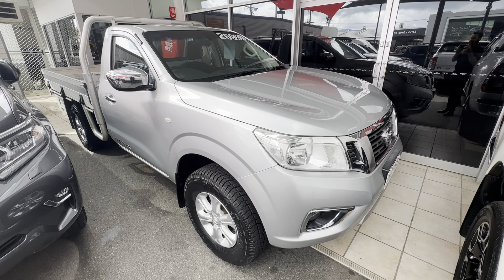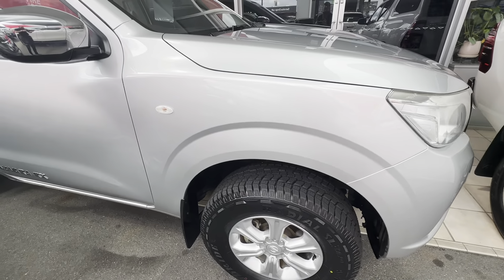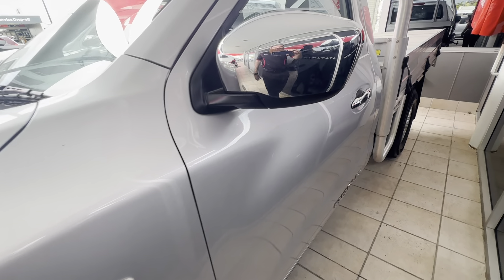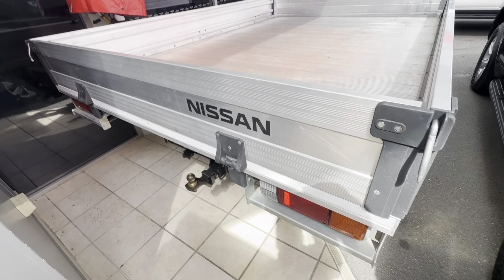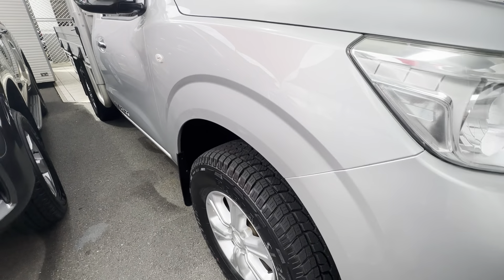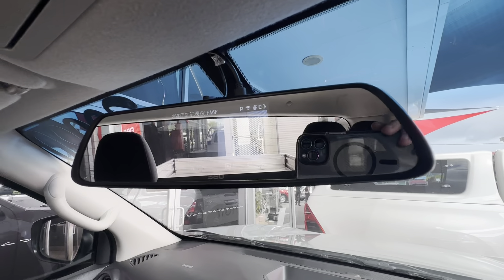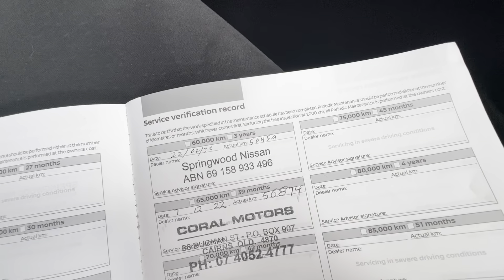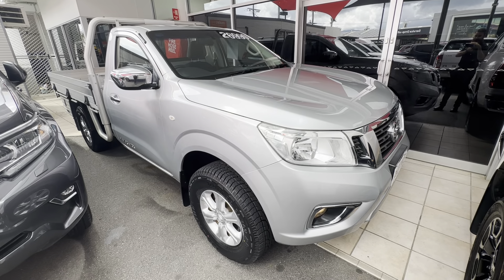2018 Nissan Navara RX S/Cab